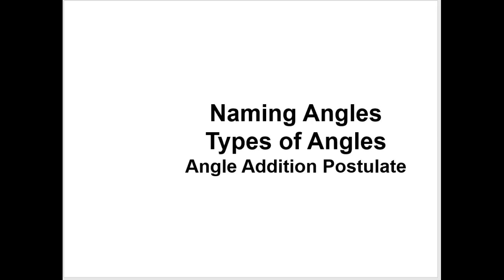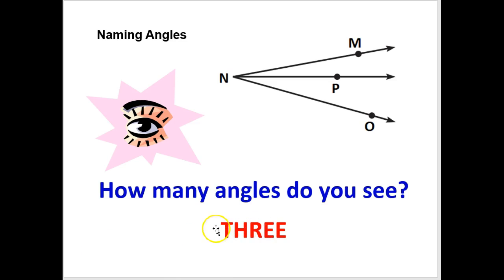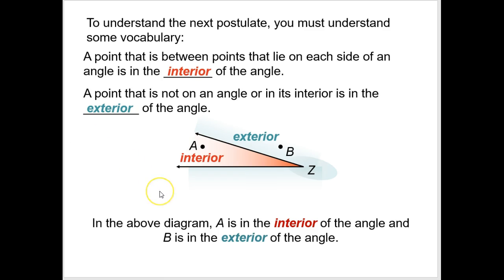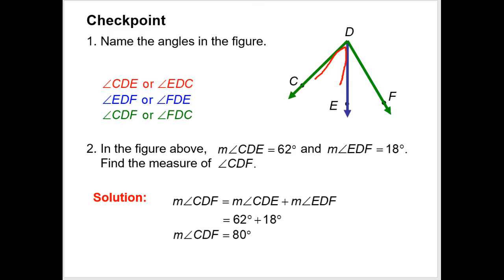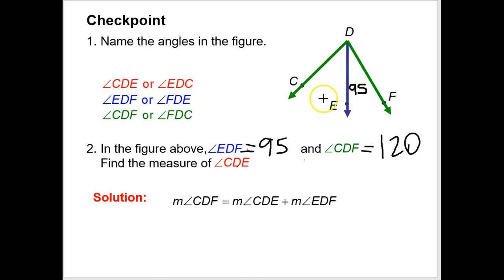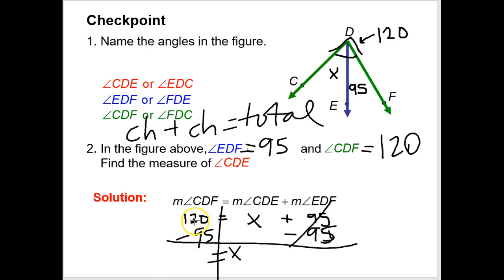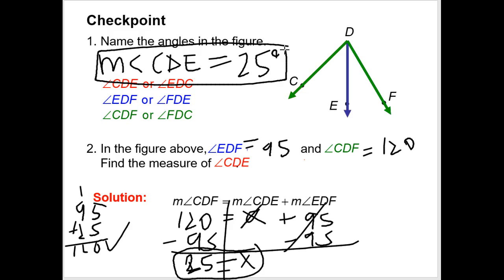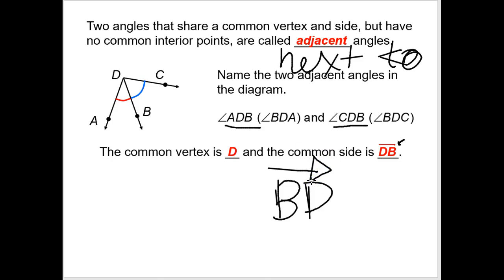Angle Addition Postulate